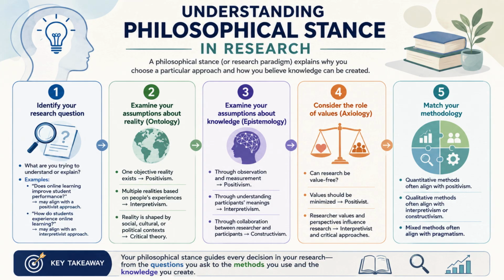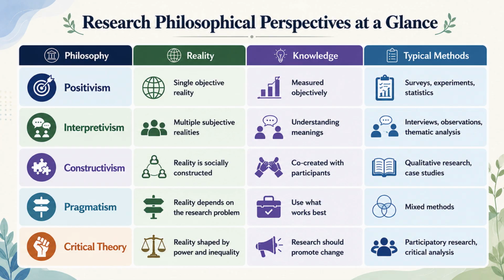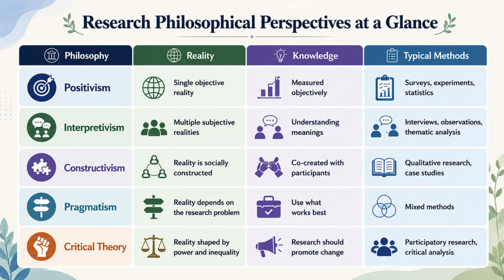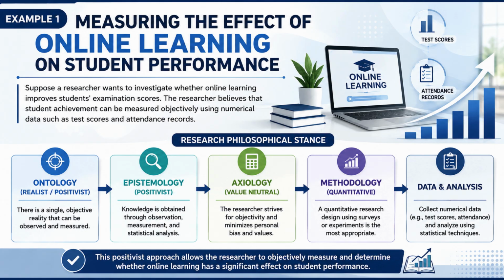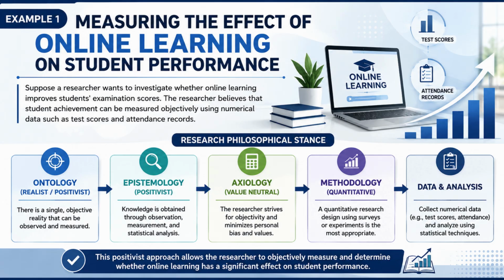How to Understand Your Research Philosophy | A Simple Guide for Researchers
Confused about research philosophy? In this video, you'll learn how to identify and understand the major research philosophies—including positivism, interpretivism, constructivism, pragmatism, and critical realism—by focusing on their underlying assumptions about reality, knowledge, and research methods. Whether you're writing a thesis, preparing a research proposal, or studying research methodology, this guide will help you choose the philosophy that best aligns with your research.